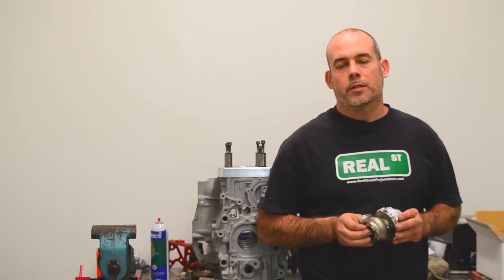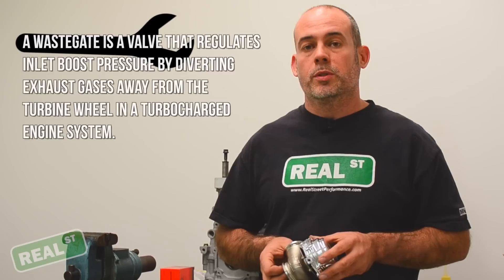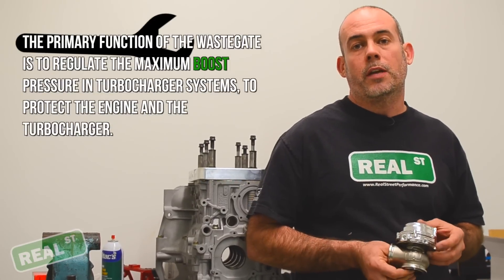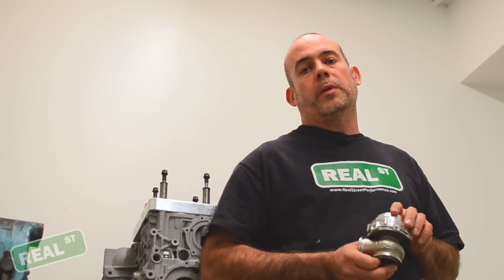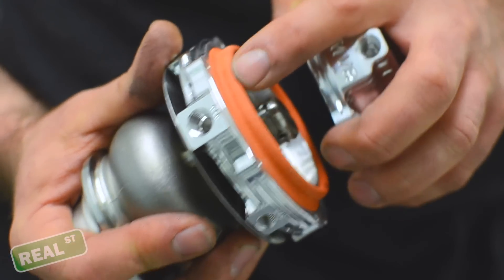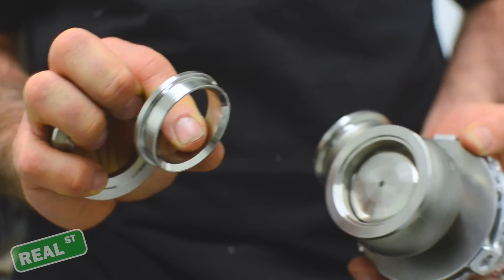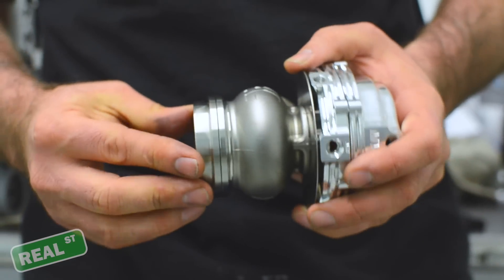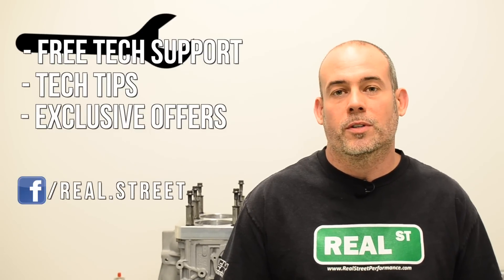Jay's Tech Tips #11: Waste Gate Springs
On this episode of Jay's Tech Tips, Jay helps you select the appropriate wastegate spring for your application. This question pops up weekly, so hopefully this little trick will help. Pricing and Availability at

Note: for those of you who need to run BOTH very low boost pressure and very high boost pressure (traction limited applications) there are some more technical ways to accomplish high boost levels with a low spring pressure using a compressed CO2 system. We will cover that in another tech tip in the future.